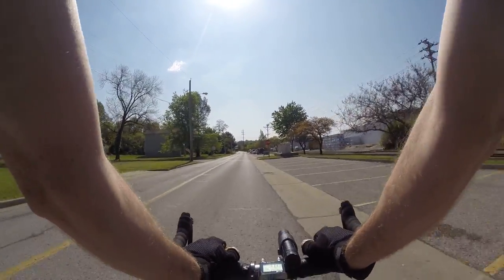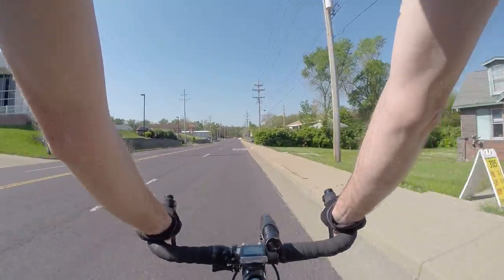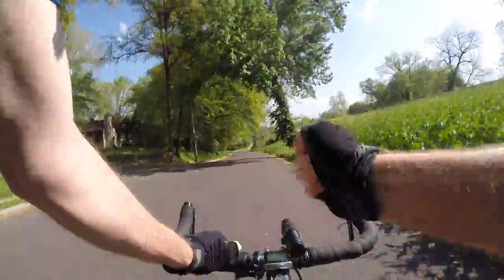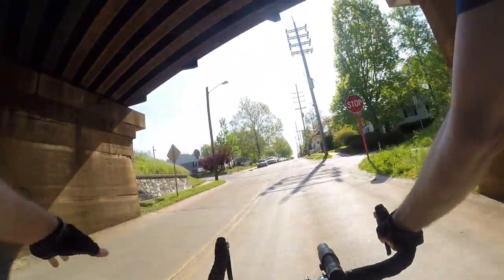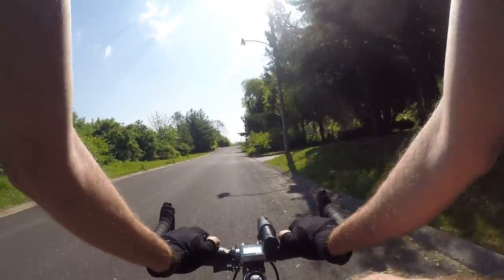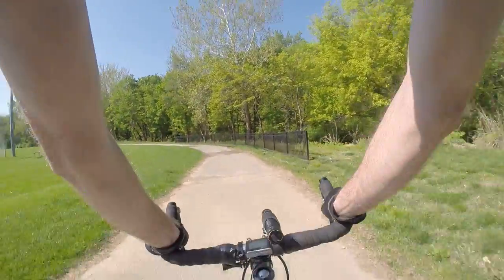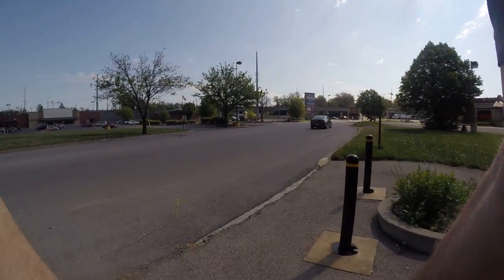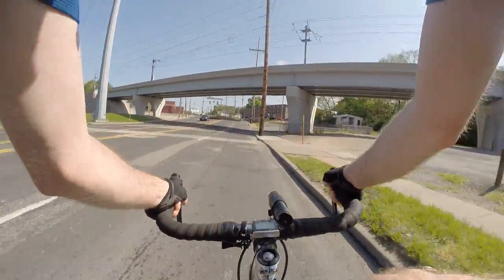Sunscreen Tip Of The Day Avoid Skin Cancer Commute Bike Blogger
It's that time of year in the Northern Hemisphere to put on the sunscreen.

If you are out on a bicycle ride for any length of time in the sun do not forget to cover these exposed areas:

- Forehead (or a helmet visor)
- Ears
- Nose
- Neck
- Arms
- Legs

My sunscreen of choice is Blue Lizard Australian Sunscreen SPF 30+, which is a mostly chemical-free sunscreen that goes on easy, and sweat does not make it run like sunscreens with more chemicals.

The alternative to chemical sunscreens are mineral sunscreens. You need to squeeze the bottle to mix the ingredients and it takes longer to apply. It is a physical sunscreen that does not absorb into the skin and thus leaves a white residue.

Which sunscreen is safest to use on your body? That's up to you, but if you decide to go without I would recommend wearing full length UPF rated clothing (UPF 50 is really good).

Some bicycling jerseys breath well and your sweat will cool you as you cycle in the wind. Just don't stop! :)

You can also get piecemeal coverings including arm coolers and leg coolers that you can roll up/down depending on how you feel.

Personally I prefer my regular street clothes (with the UPF rating) and sunscreen.

The sun is an excellent source of vitamin D, but too much UV and you are at risk of developing skin cancer (the most common cancer).